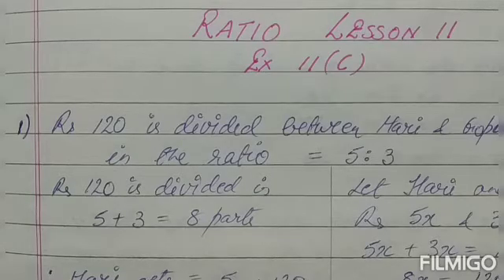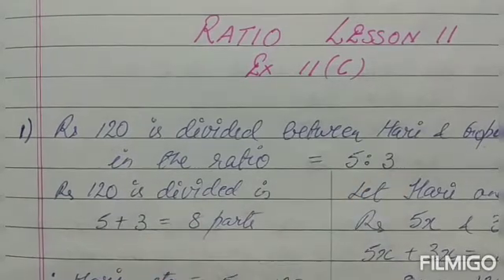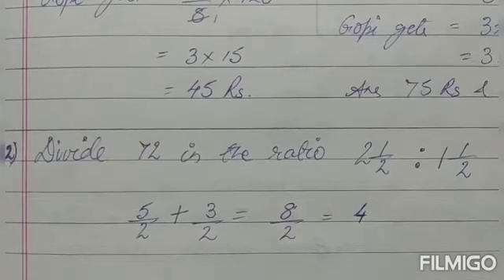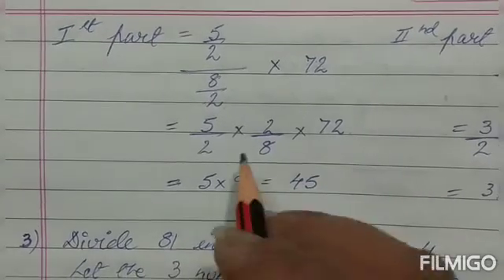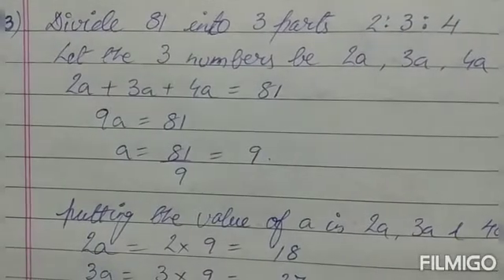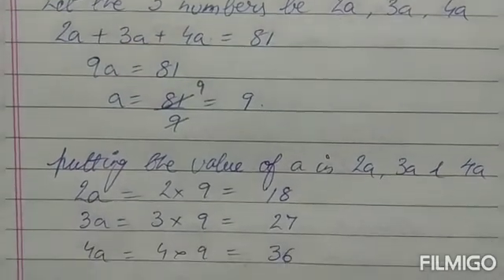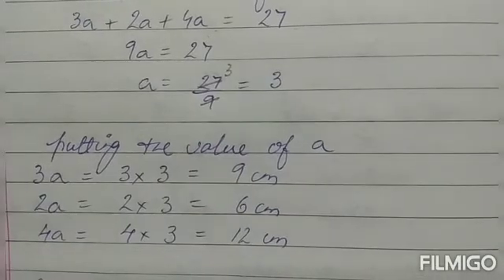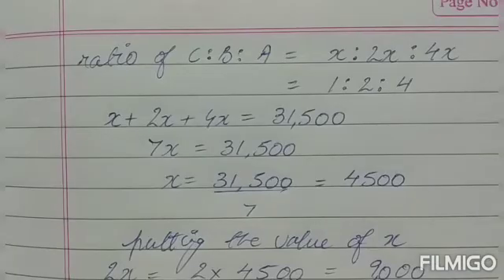Ratio|Maths|Class 6|Chapter 11|Ex11 C|Assistance by Mrs D Nandan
Ratio Class 6 Maths Chapter 11
Ex 11 C ICSE Selina for middle school.
You will see how to solve the questions of ratio of ex 11 C step by step with easy explanation 😊.

You will also see how to reduce the fractions in this video.😊
Different methods of solving the ex is explained 😊

For more such videos click on my channel- Assistance by Mrs D Nandan

You can also find videos related to subjects like Maths, physics, chemistry and biology